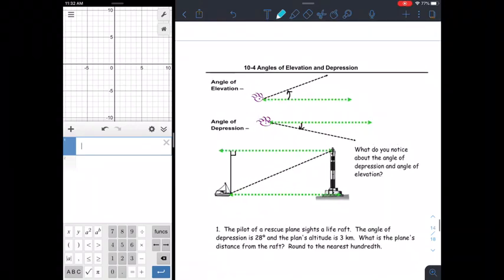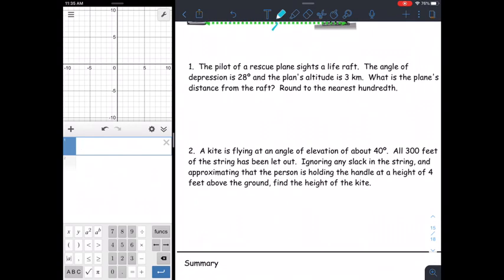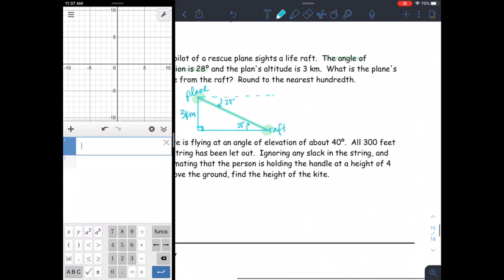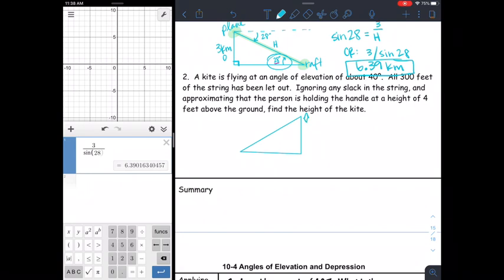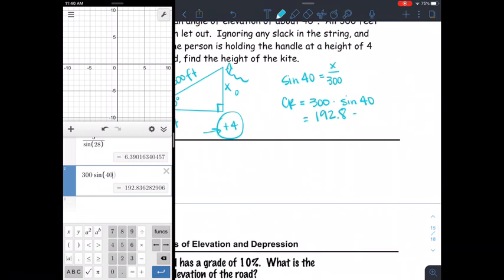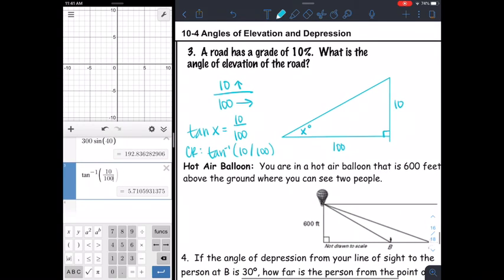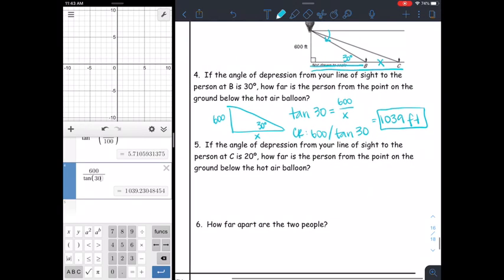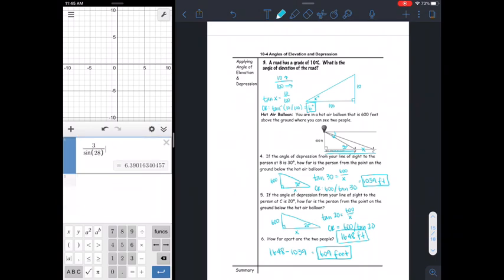At Home U5D5 - Trig: Elevation And Depression